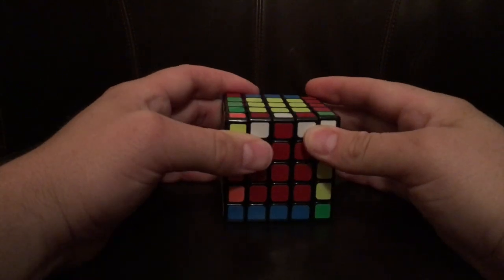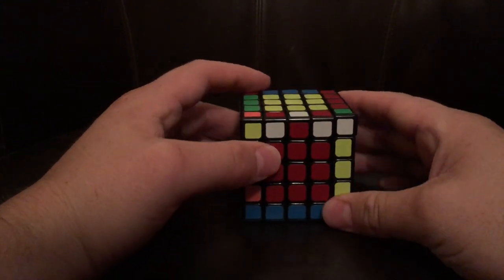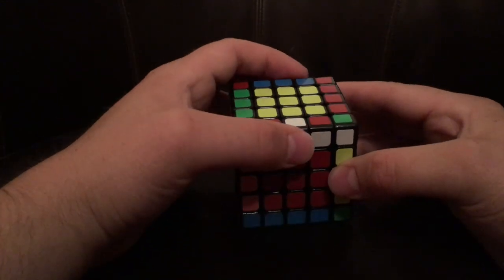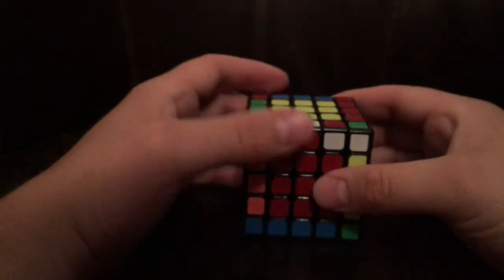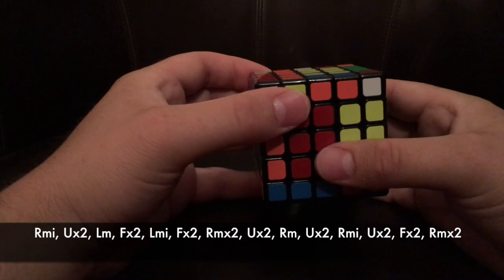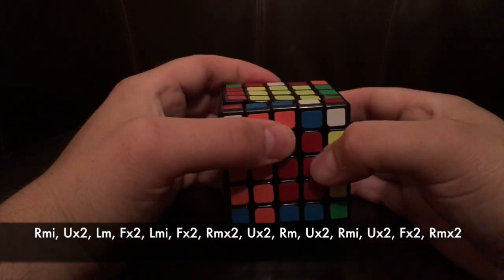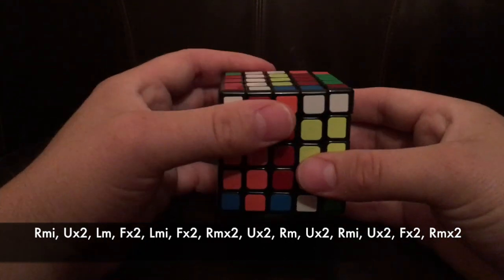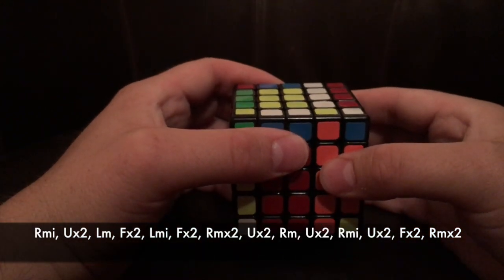5x5 Edge Parity Tutorial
This is a quick solve reference for the 5x5 last edge parity that occasionally occurs.

If you'd like to see a more updated version of this video with better lighting, algorithms and audio watch it here!

The Cube I used for this video: 5x5 (Moyu Aochuang)

5x5 Edge Parity

In the event that there is an edge that isn’t in the same orientation perform this algorithm with the edge at the “Top-Front” position.

Rmi, Ux2, Lm, Fx2, Lmi, Fx2, Rmx2, Ux2, Rm, Ux2, Rmi, Ux2, Fx2, Rmx2

Other Tutorials

Click on the YouTube page to track my next video!